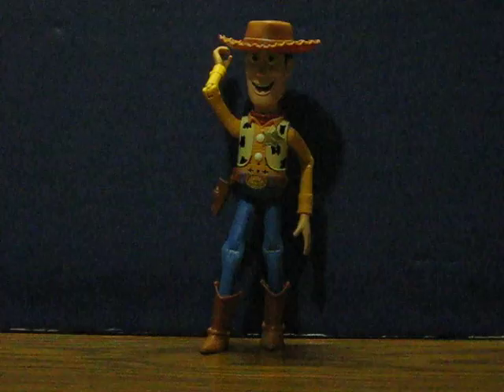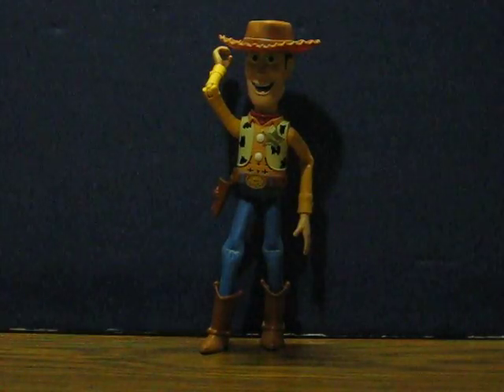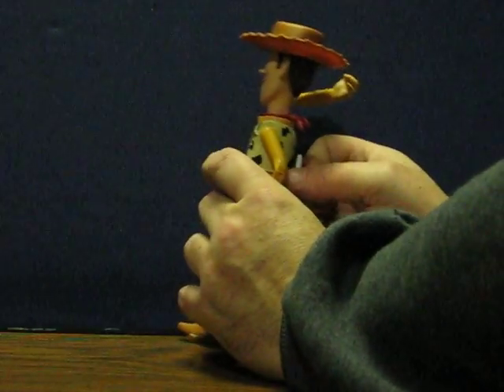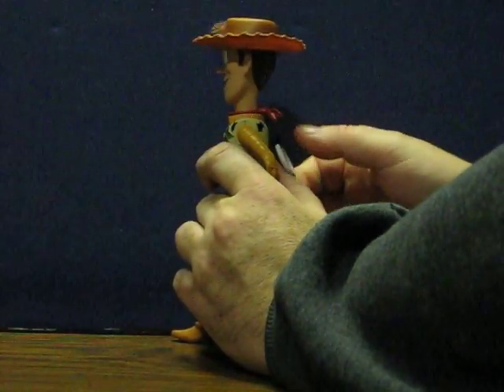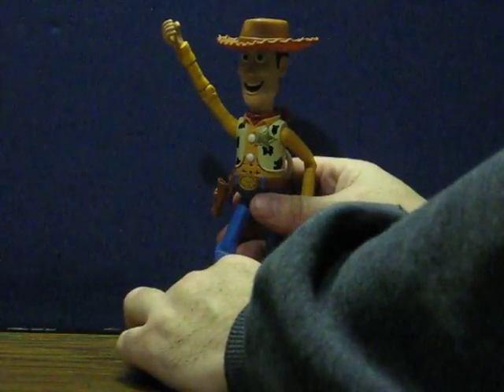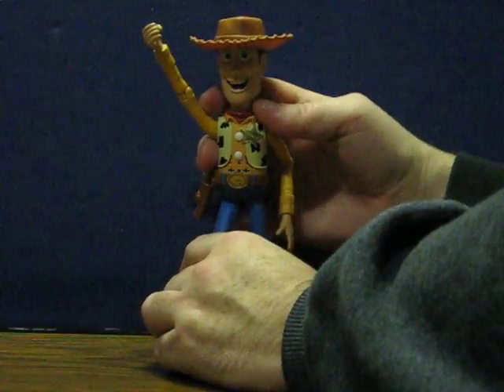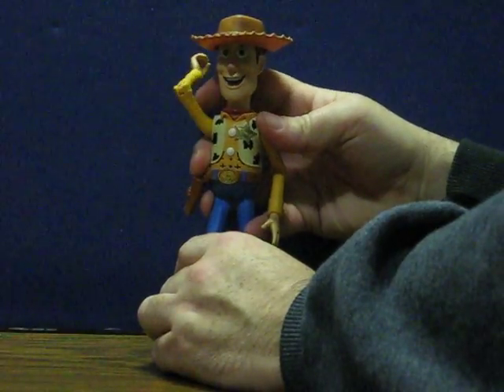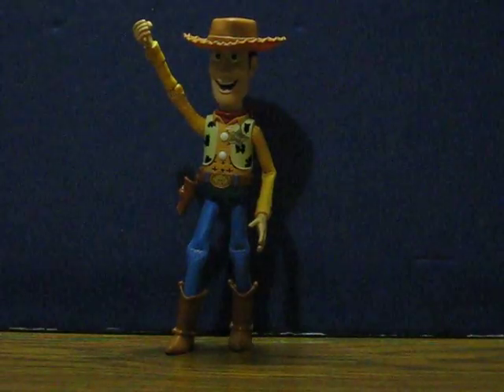Sale Item Demo - Toy Story Talking Woody Figure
Quick demonstration video for a Toy Story Talking Woody figure from Mattel that is going up for sale.